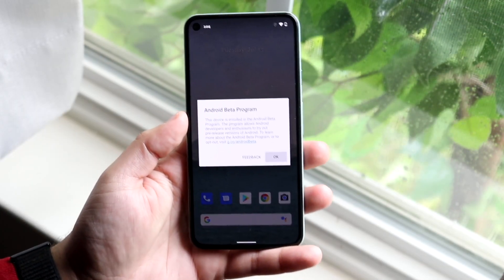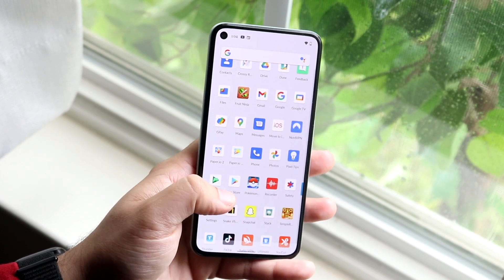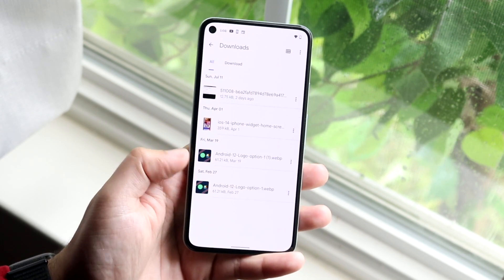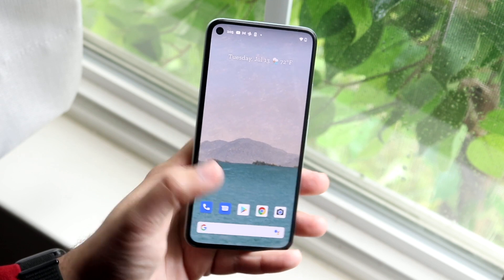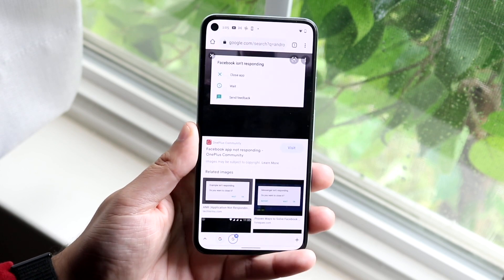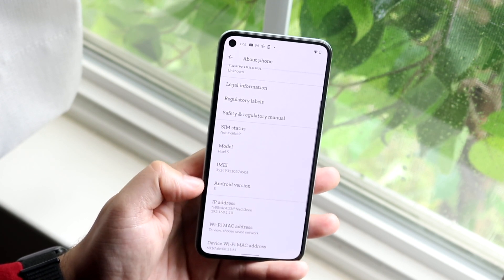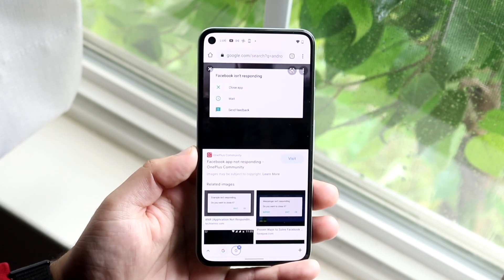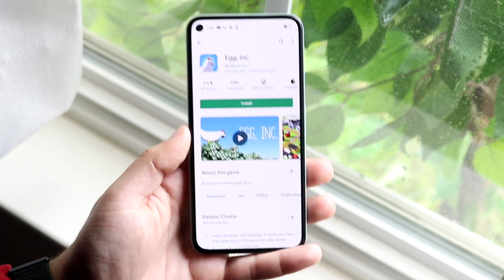How To FIX Android APK File Not Installing! (2021)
Here is exactly How To FIX Android APK File Not Installing! (2021)